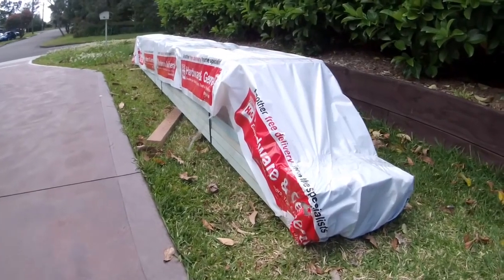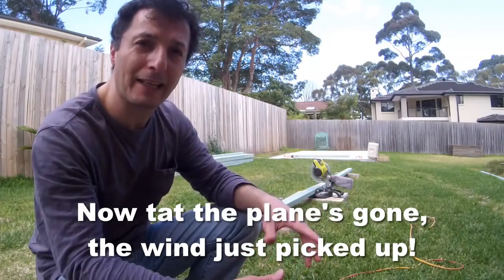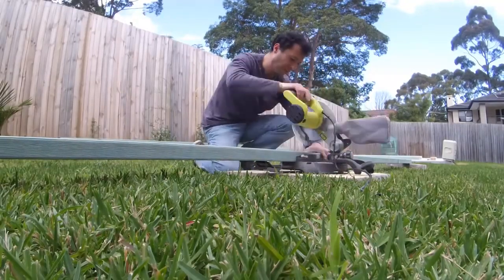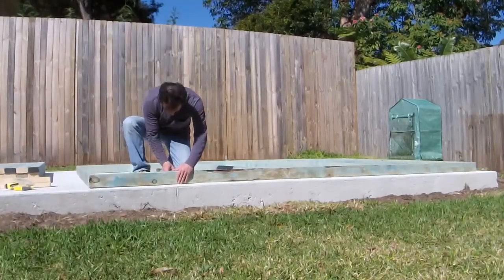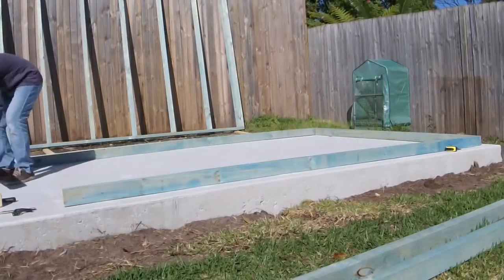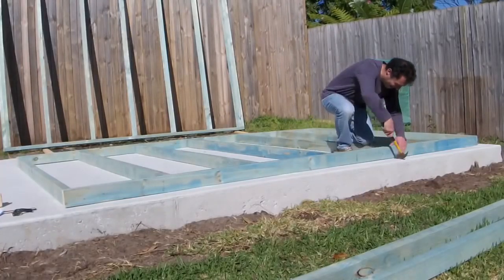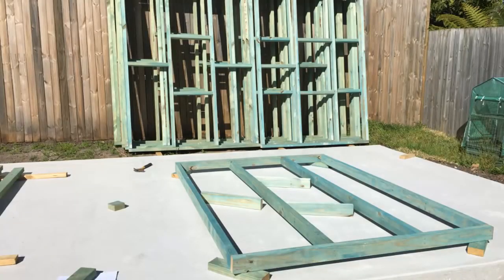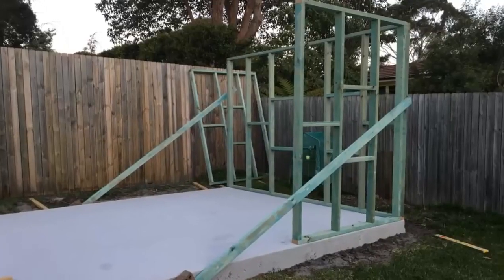Building a Recording Studio - Part 2 - The External Frame Works